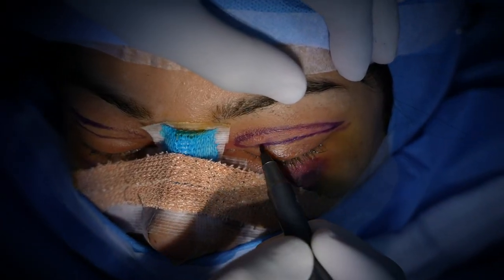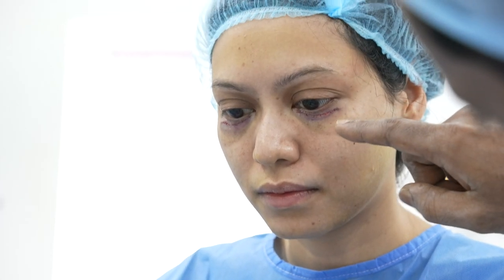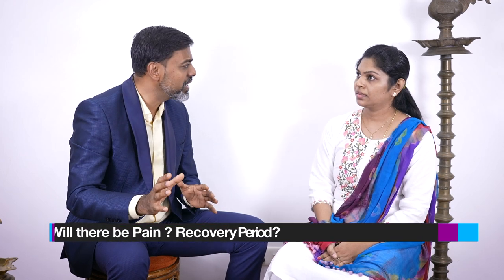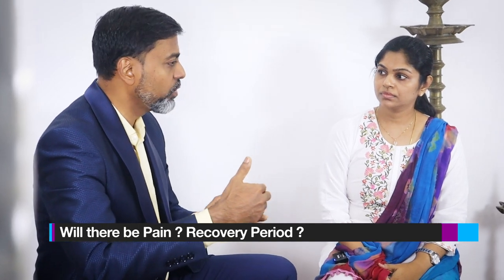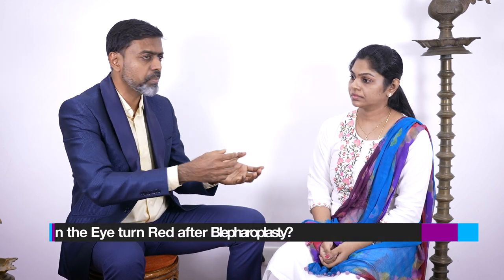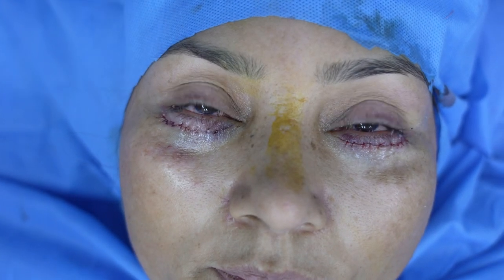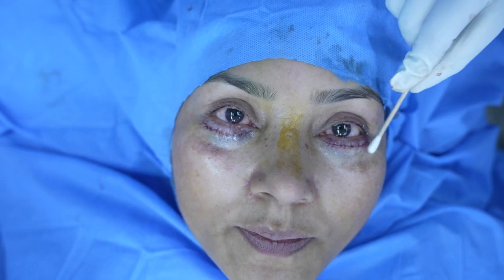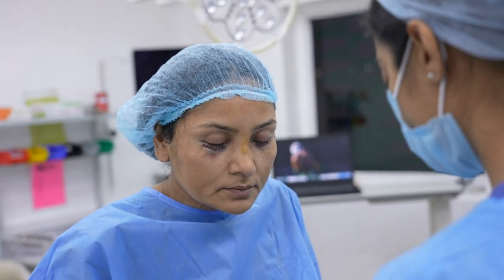Introducing New Doctor at Richardson's - Filler, Botox, Dark Circles Removal - Dr. Priya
Richardson's Face Hospitals Introducing New Doctor at Richardson's for Filler, Botox, Dark Circles Removal - Dr. Priya